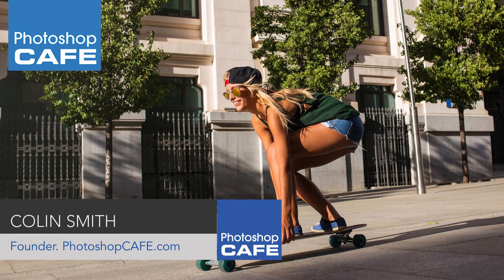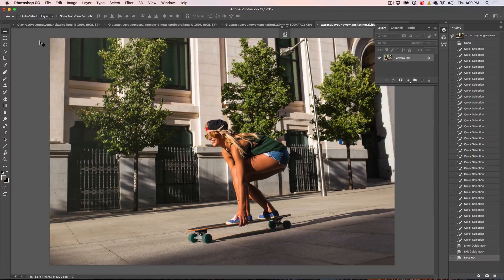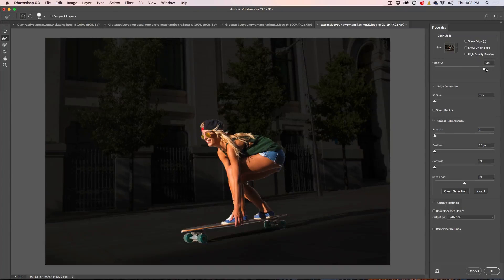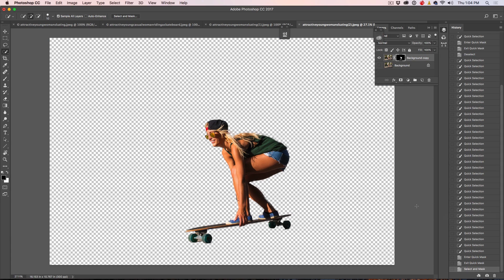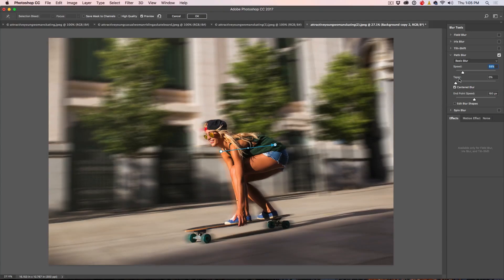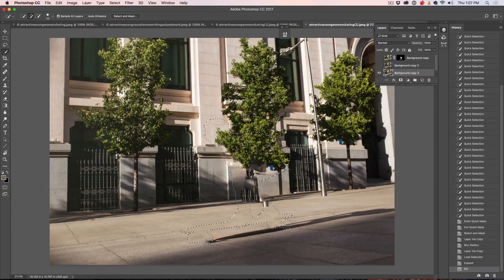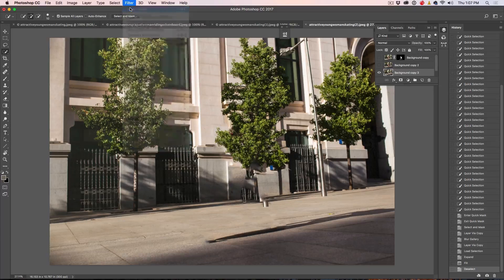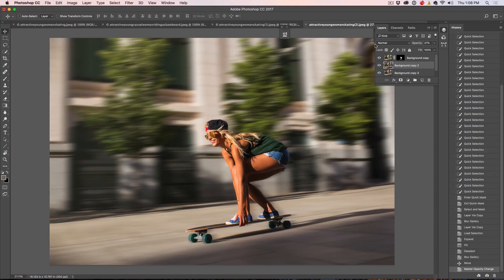EVERY ACTION PHOTO needs motion and Dynamic Backgrounds in PHOTOSHOP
Change a static background to a dynamic background in Photoshop. Add motion Blur to make the photos really come alive and add a sense of movement.